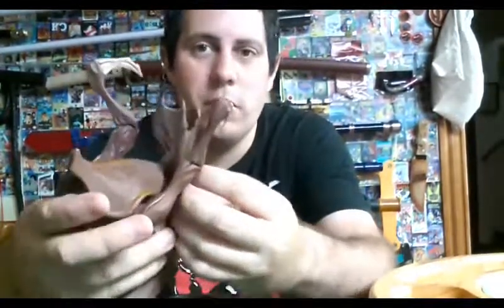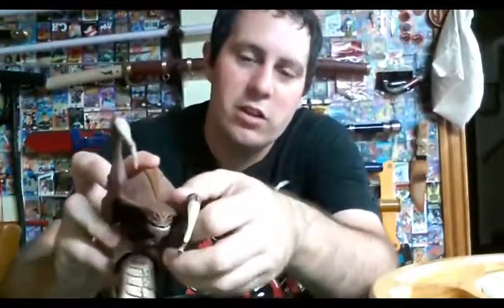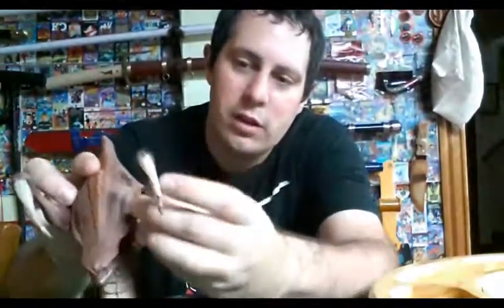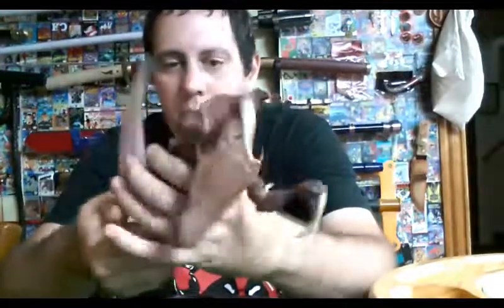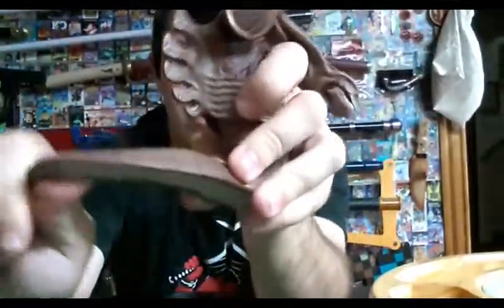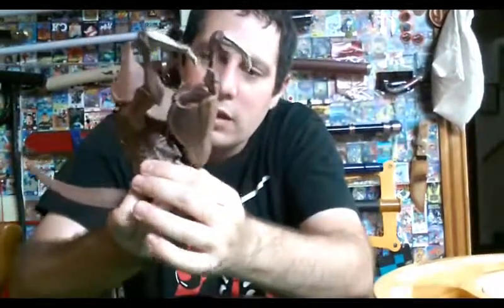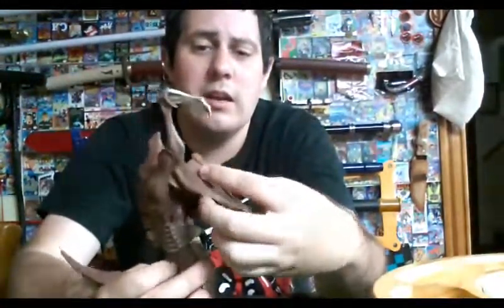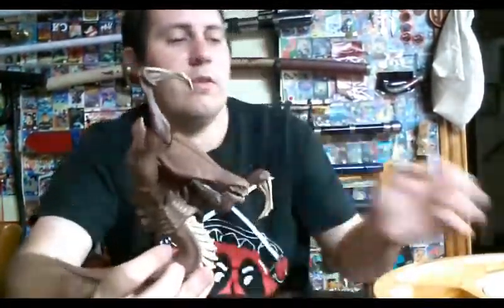Starcraft 1 Hydralisk Figure by Blizzard Entertainment